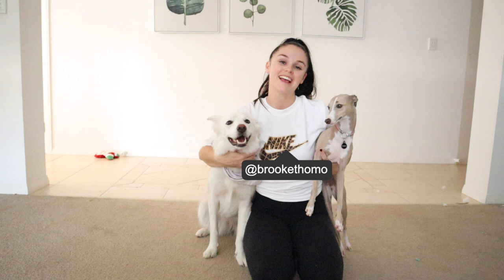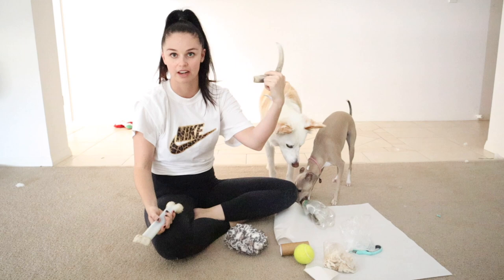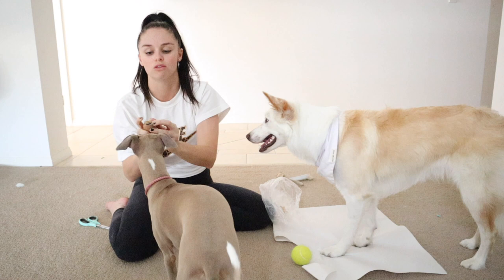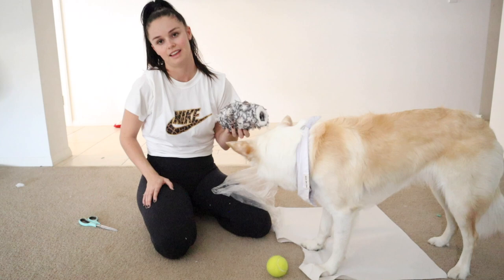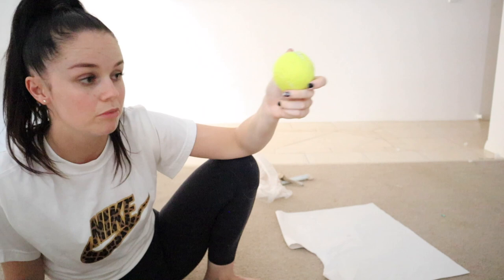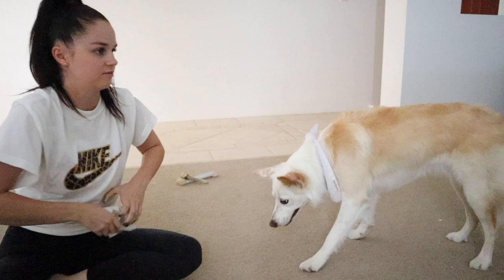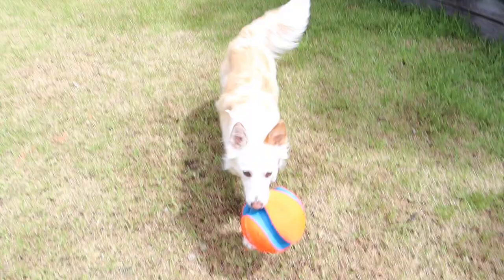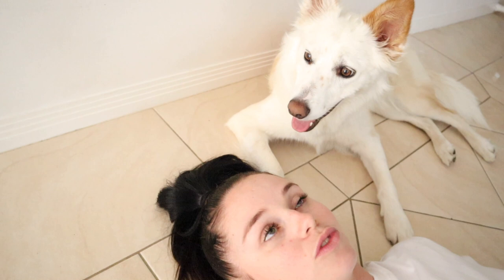Brain Games for Dogs - DIY Mental Enrichment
Hey Everyone!

If youre stuck in isolation/ lockdown or just need to find a way to entertain your dog, I got you fam!!

Post your ideas below for everyone else to read!

Big Love,

Brooke Thomo x